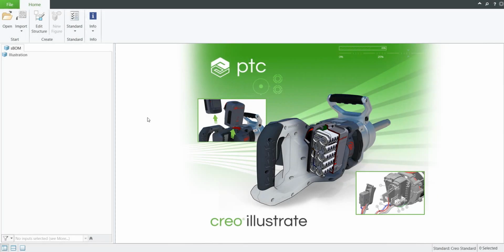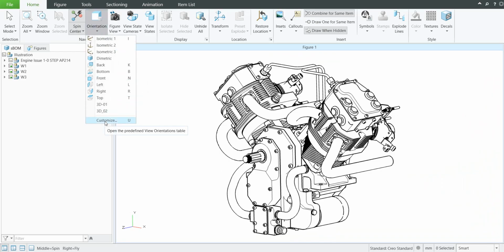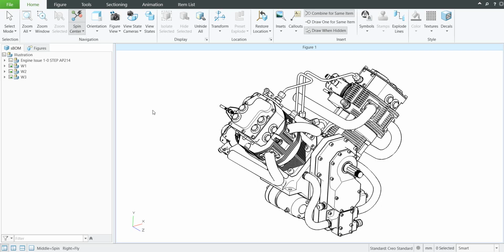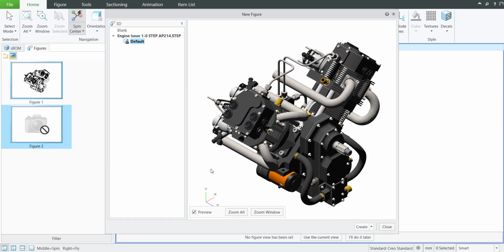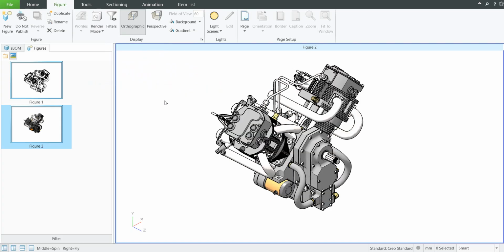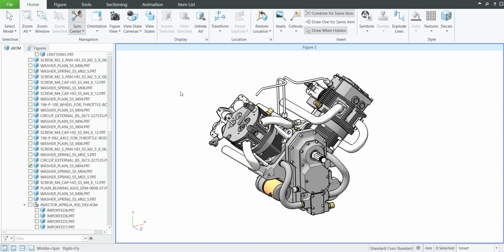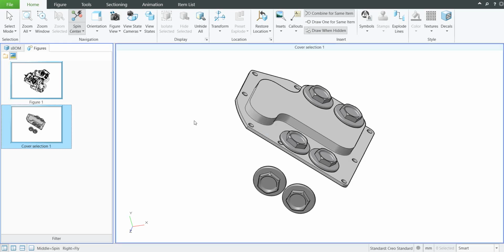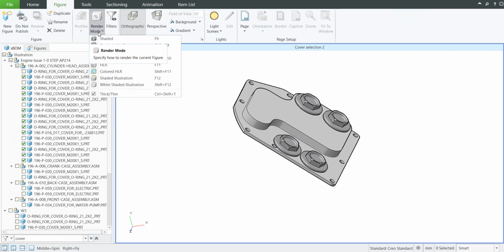🎥 Creo Illustrate - Working with Figures (Available in: EN, FR, DE, PT, ES, IT)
This video is available in multiple languages, including: English, French, German, Portuguese, Spanish, and Italian. YouTube automatically translates the original English audio—select your preferred language in the audio settings.

In Creo Illustrate, figures allow you to create isolated 3D views for different configurations of parts and sub-assemblies from the sBOM. Each figure has its own orientation, explode state, and display settings.

Creating and Managing Figures
Click New Figure to generate a new view with selected parts from the sBOM.
Figures can be duplicated, renamed, and deleted as needed.
Figures document step-by-step procedures or highlight key assembly details.
Figure Orientation and Navigation
Mouse controls:
Spin: Middle-click and drag
Pan: SHIFT + Middle-click
Zoom: CTRL + Middle-click or scroll wheel
Navigation tools (available in the Home tab):
Zoom All, Zoom Window, Spin Center
Standard orientations: ISO1, ISO2, Front, Back, Left, Right, Top, Bottom
Finding Parts in sBOM
Use the Find tool to search for parts or assemblies by name.
Matching parts are highlighted in the 3D view for easy identification.
Controlling Figure Display
Render Modes: Shaded, Hidden Line, Cel Illustration, and more.
Visibility Tools:
Hide Selected: Hides selected parts.
Unhide All: Restores all hidden parts.
Isolate Selected: Displays only the selected part.
These tools help efficiently manage figures, making it easier to create clear and detailed illustrations.